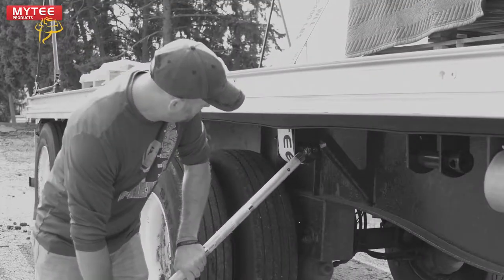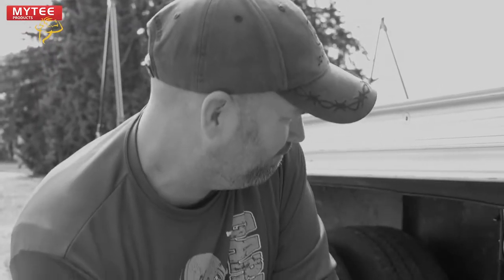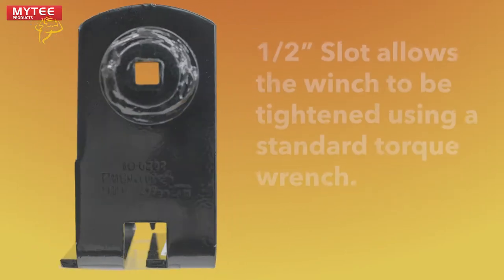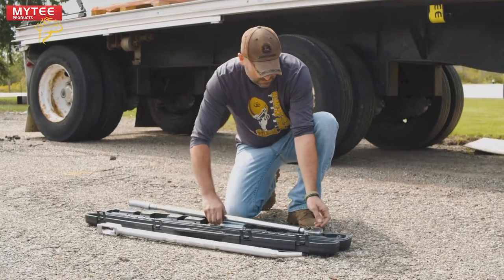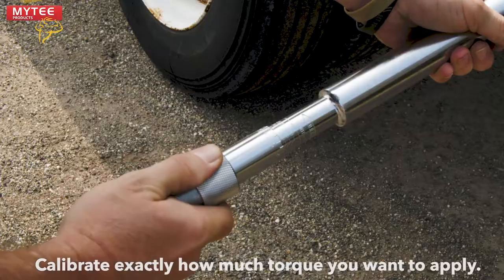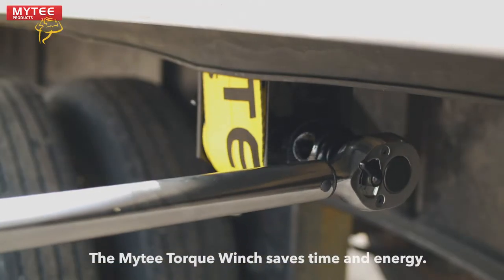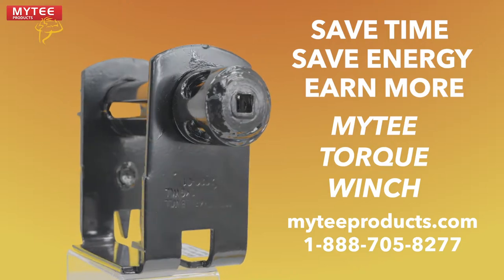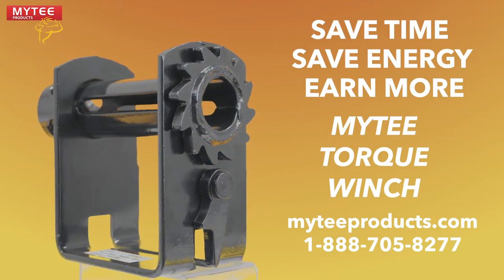How to Use Trailer Torque Winch- Double L Style & C Style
✔ Trailer Winches
✔ Styles: C Style Track & Double L Track
✔ HIGHER WORKING LOAD LIMIT: 6670 lbs
✔ 1/2" Socket for 1/2" Torque Wrench
✔ Can be used with standard Winch Bar
✔ Deep Profile - 170MM

To buy these amazing Mytee Products Mytee Trailer Winch an affordable price check out the below link:

✔ Trailer Winch- Double L Style - Torque Drive Winch, 6670 lbs WLL